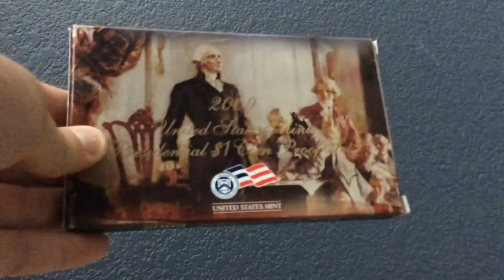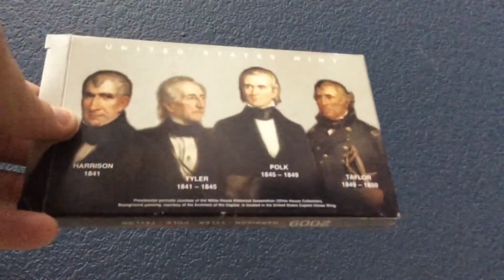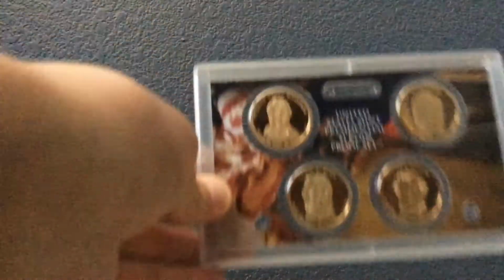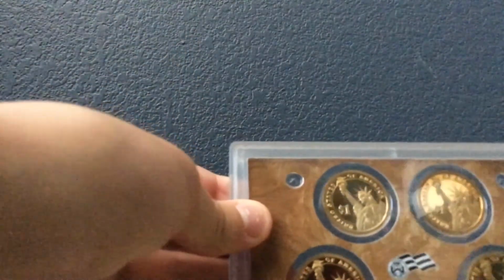Unboxing a 2009 Presidential Dollar Proof Set